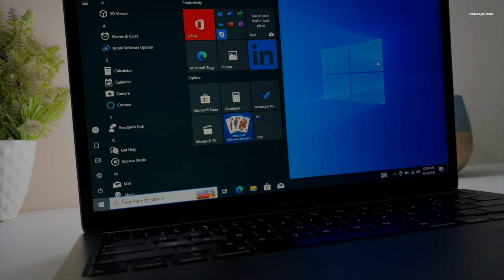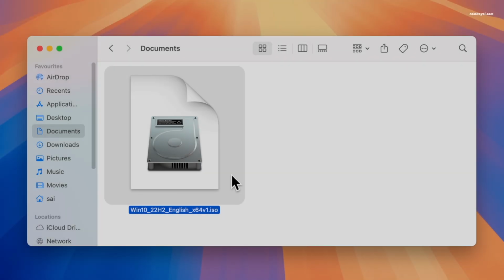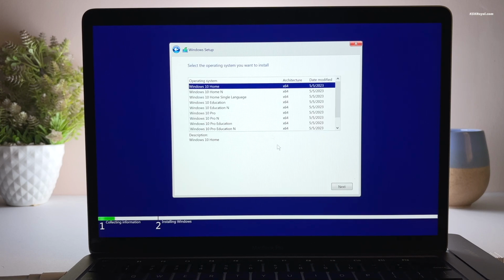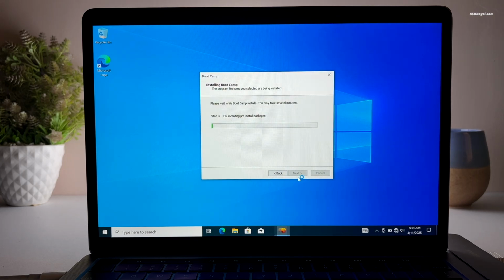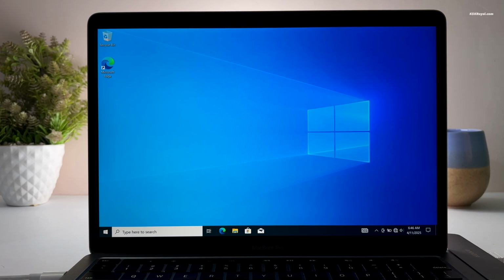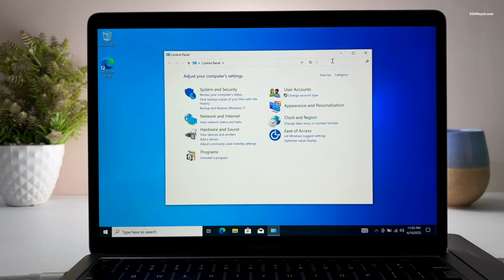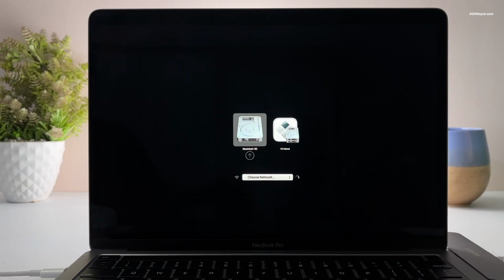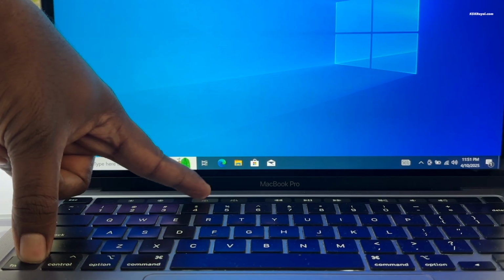How To Dual Boot Windows 10 & MacOS On MAC || Install Windows 10 On MAC (INTEL ONLY)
How to dual boot Windows 10 & macOS On Your Mac. Install Windows 10 On Mac AlongSide MacOS. Using this method you can install Windows 10 On any INTEL Mac.  In this video, I will show how to dual-boot macOS & Windows 10 On Your Mac in just a few minutes. This step-by-step installation guide will help you to run Windows 10 Natively On *ONLY Intel-based Macs*.

     *Time Stamps*
00:00 Introduction
00:53 Requirements
01:03 Download Windows 10 ISO
01:24 Installing Windows 10
03:41 Installing BootCamp Drivers
05:54 Using the Boot Camp Control Panel
06:28 Windows 10 Post installation
07:13 Switching between macOS And Windows 10
08:21 Delete Windows 10

*© KSK ROYAL*
    *MereSai*